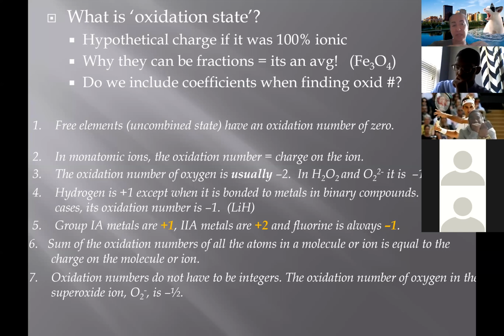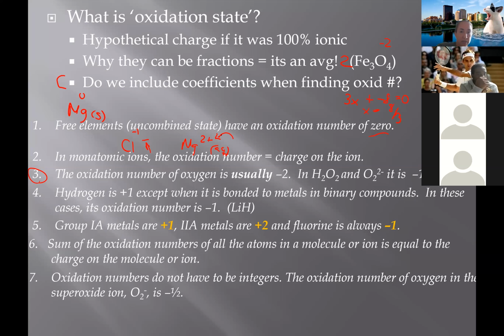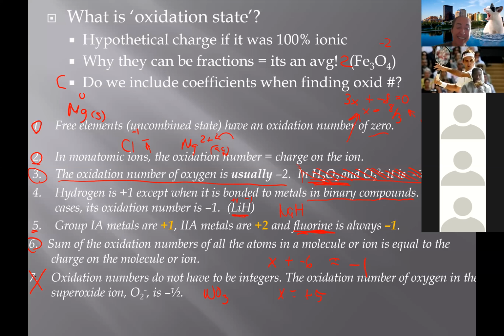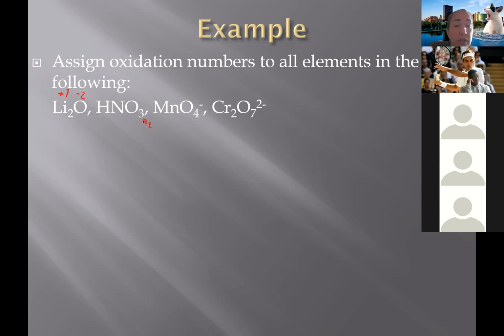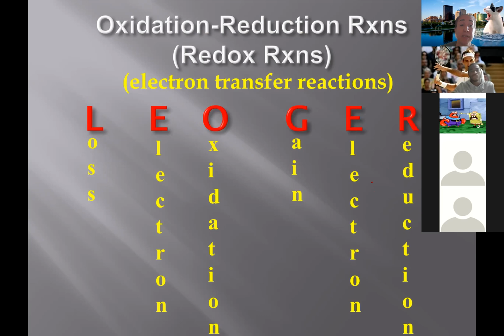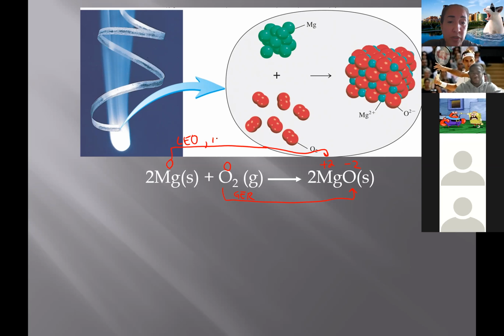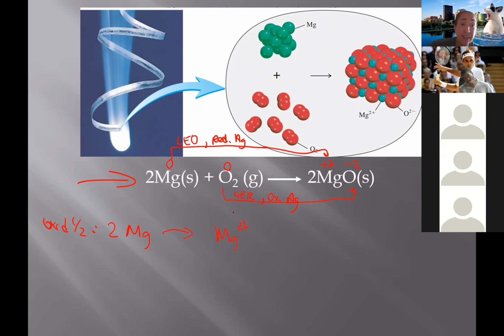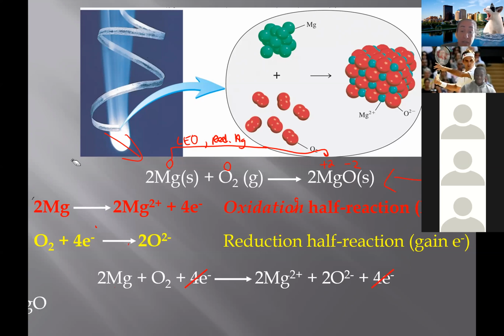CHEM231 - FA20 Section 1 Virtual Class [9.25.2020]